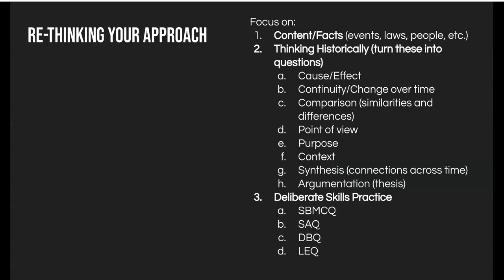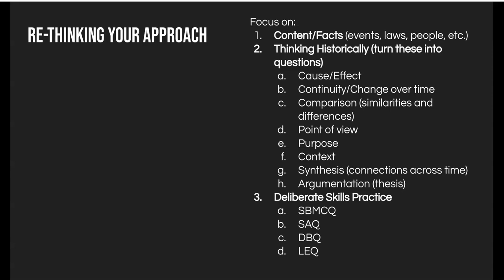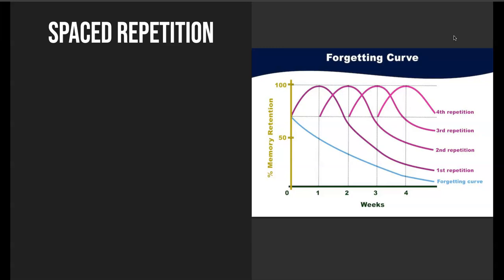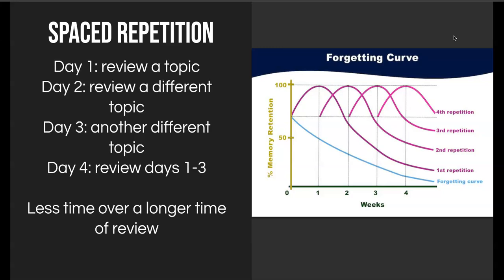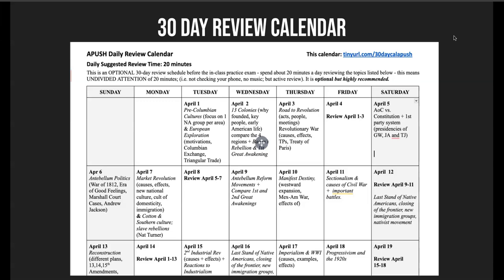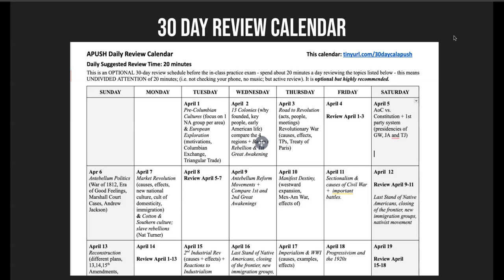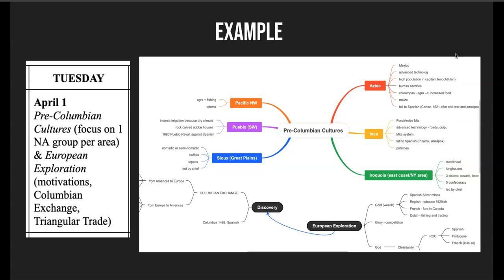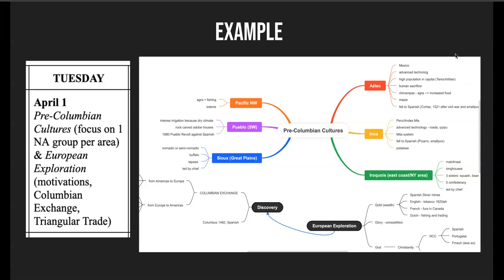Preparing for an AP Exam